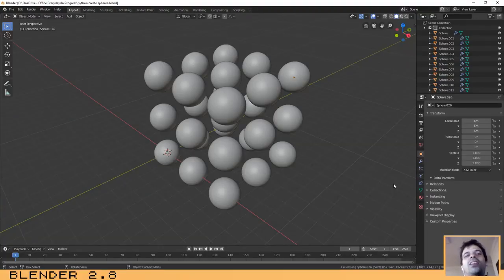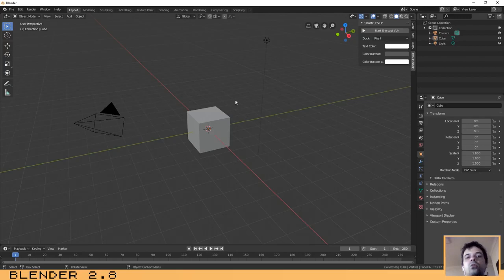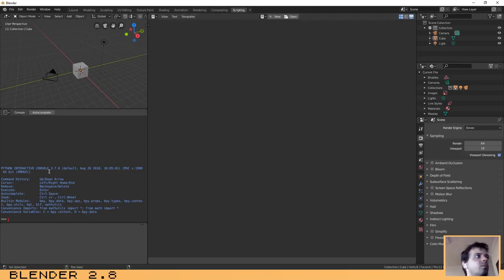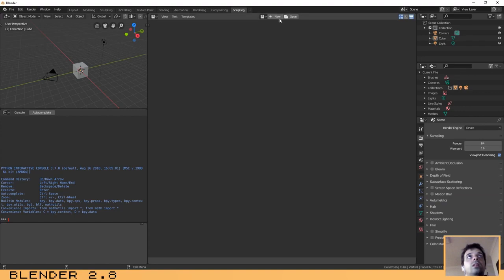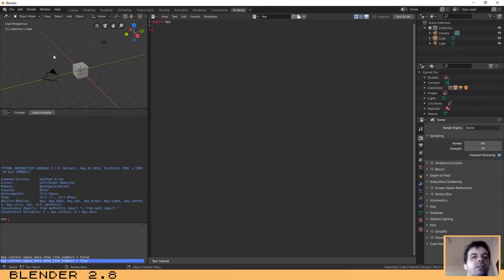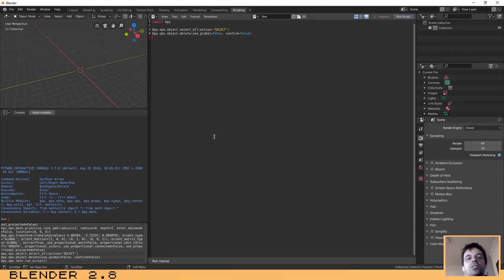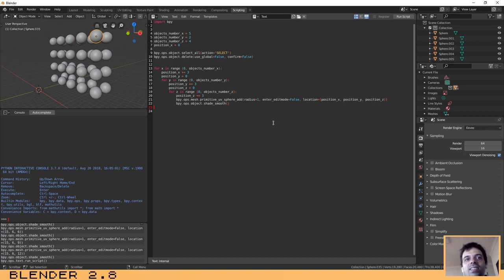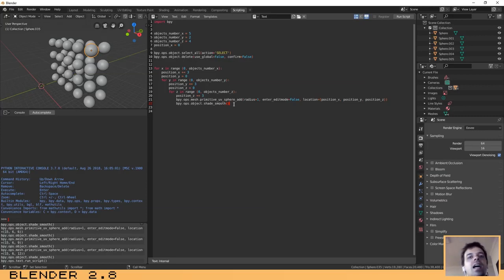BLENDER 2.8 PYTHON MADE EASY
Very simple tutorial on how to use the base language behind Blender which is Python. Very well explained and very simple example. So, in this tutorial Renato Pires explains how to automate a process using python in Blender. As an example he automatically created an array of spheres.

COMOCOMO BLENDER best of 2019

Original Title: Blender 2.8: Phyton Basics - Create an array of spheres